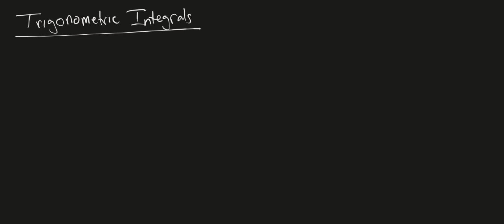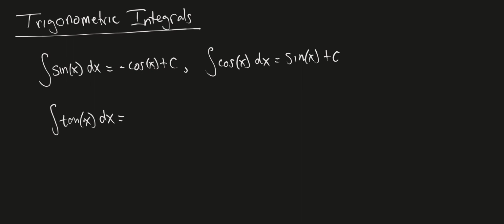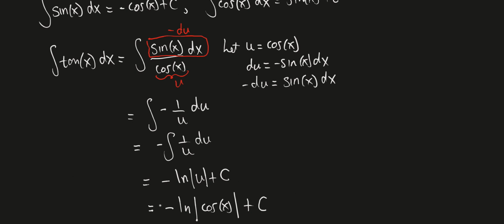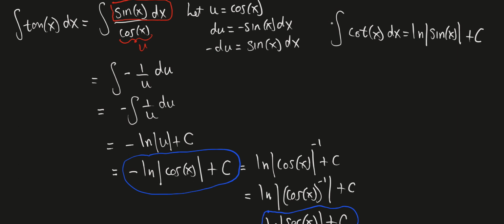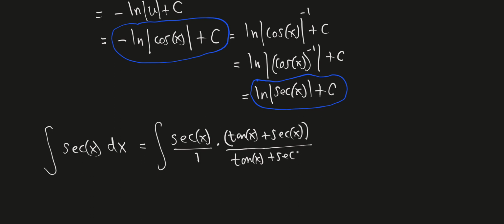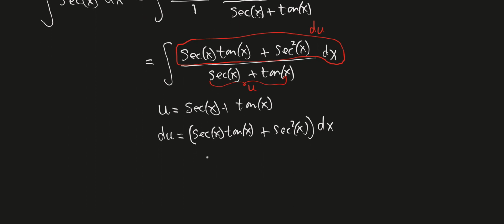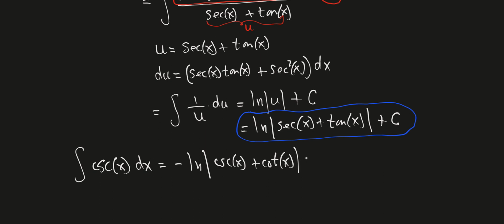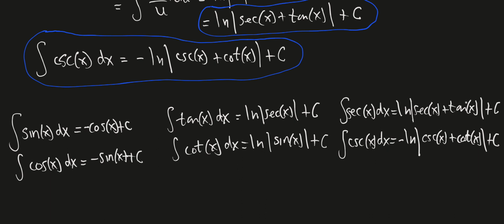26 Trigonometric Integrals